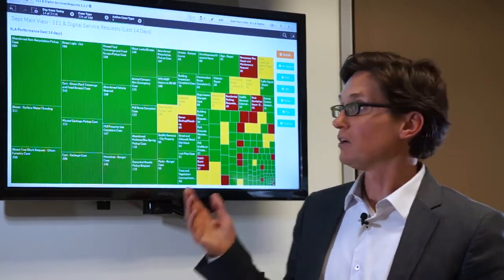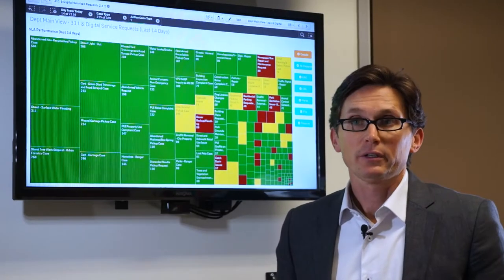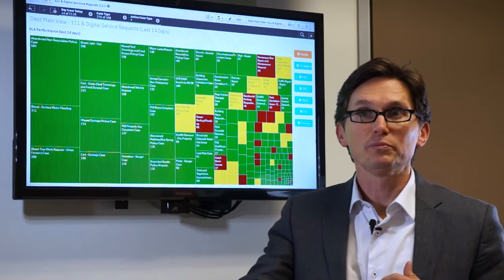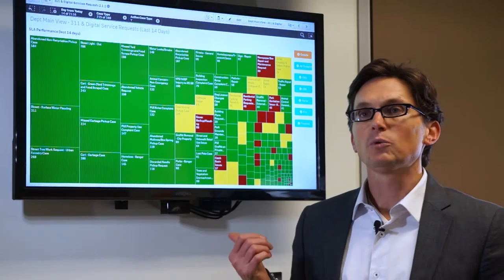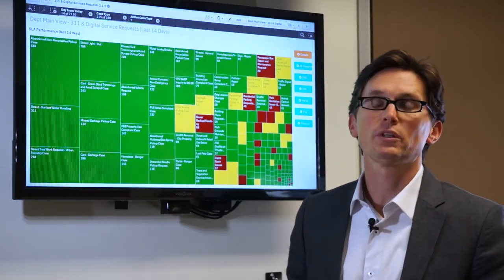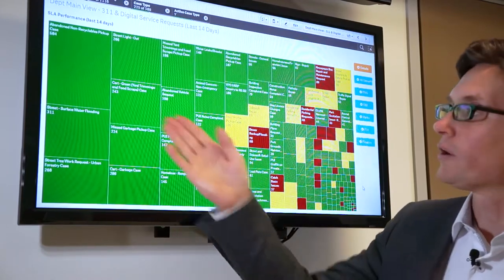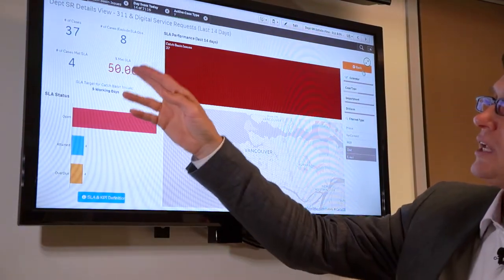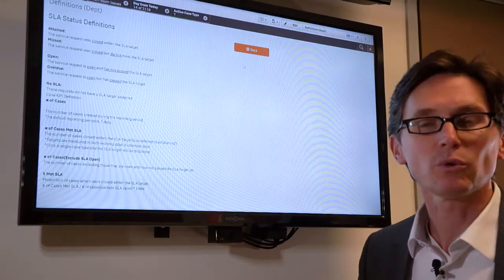A Digital Journey with the City Manager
It’s Sadhu Johnston’s job to keep his finger on the pulse of the city. Recently Vancouver’s City Manager collaborated with the Digital Services team to develop an affordable and agile dashboard. The result? An easy-to-scan visual tool that  keeps Johnston and staff in touch with the city, the public, and Service Level Agreements.